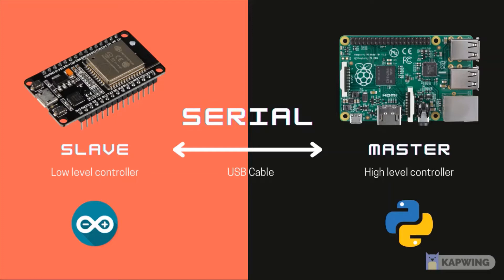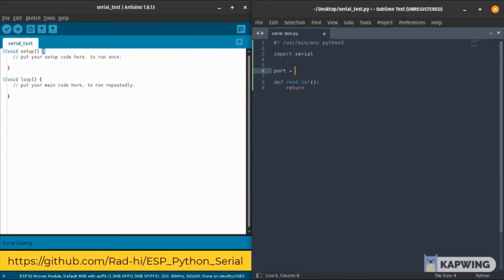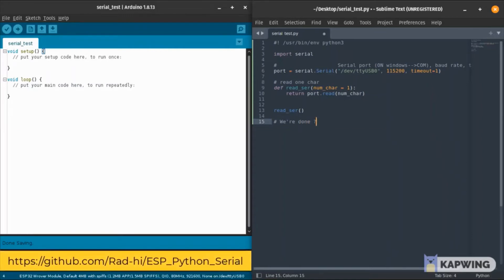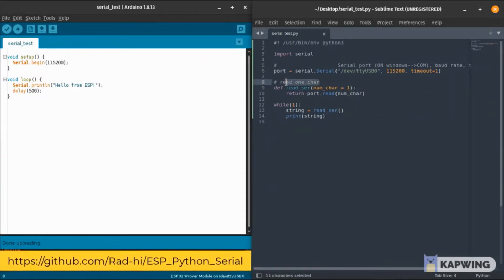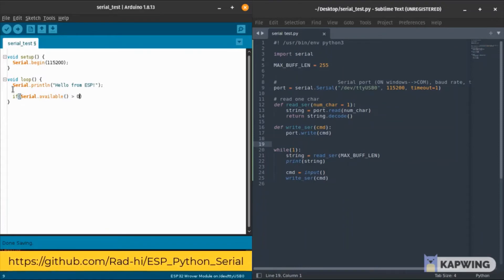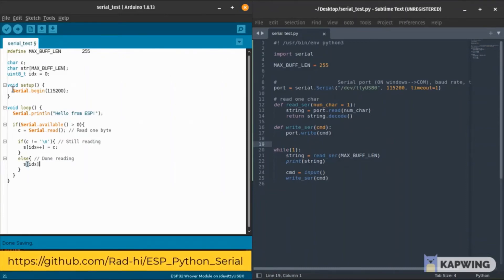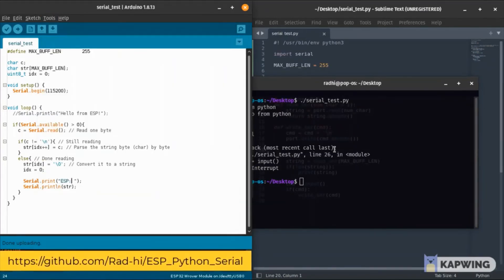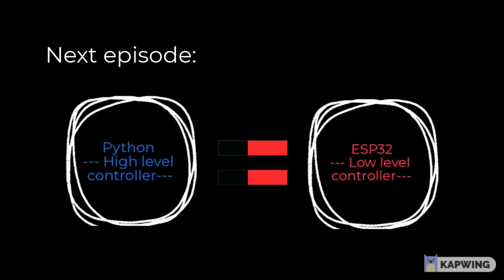Send commands from Python to ESP32 via Serial - [Part 1]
This is the first part of the serial communication between a PC and an ESP32 microcontroller using Python on the PC's end, and Arduino on the ESP's.
In this video, we learn how to create a serial listener/writer on both Python and the ESP32, and we discuss some problems that could arise when doing this kind of communication.
Chapters:
00:20 : Intro
00:47 : Example application of Python/ESP32 communication
07:33 : Code and approach explanation
07:47 : Next episode